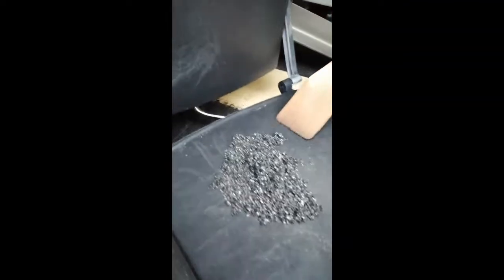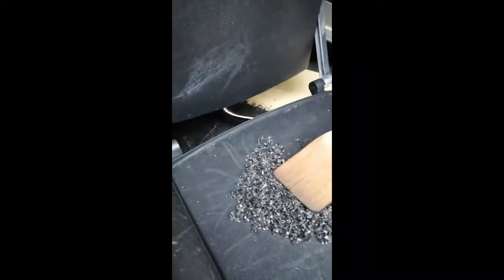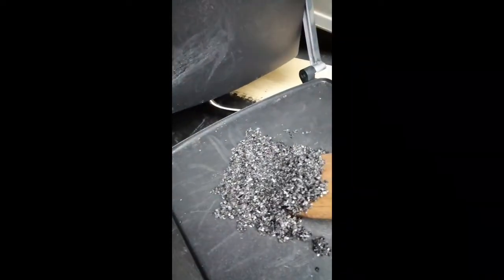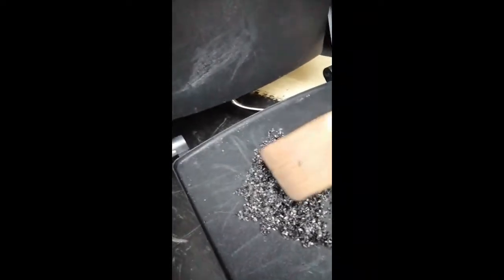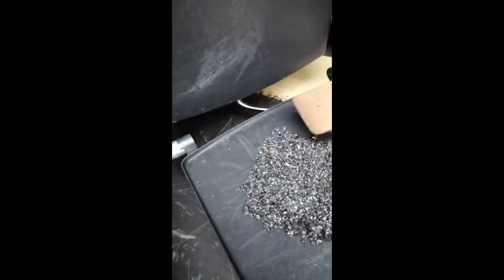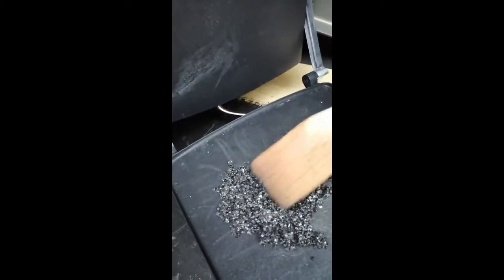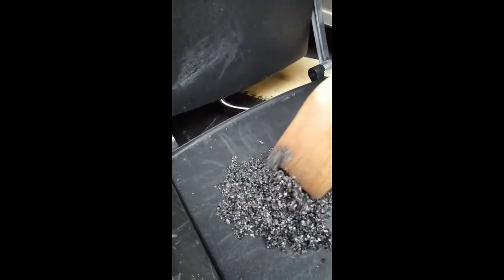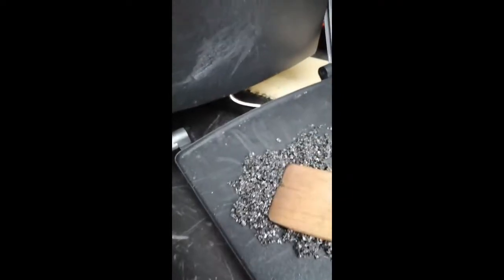Dry Electrode Coating Technology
Dry Electrode Coating Technology using  BubbleWrap.
Just experimenting with the amount needed and getting to know the feel of the mixed materials characteristics.